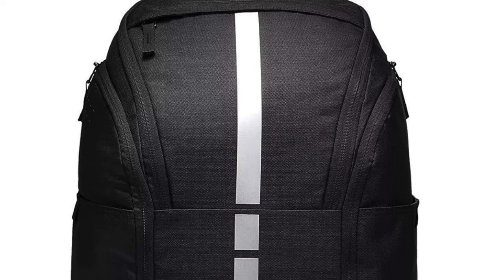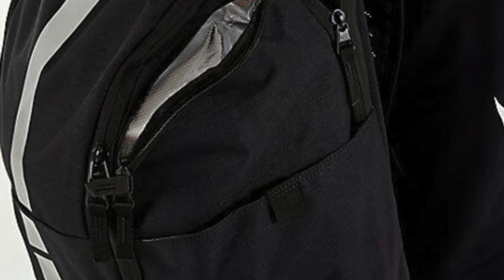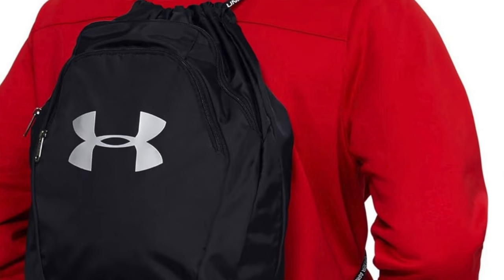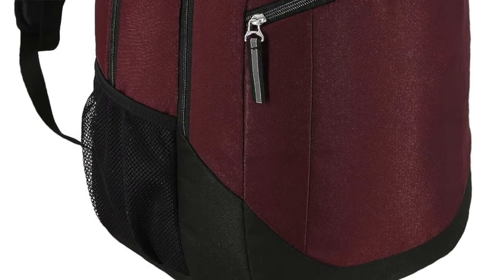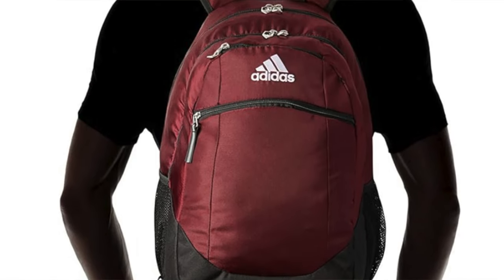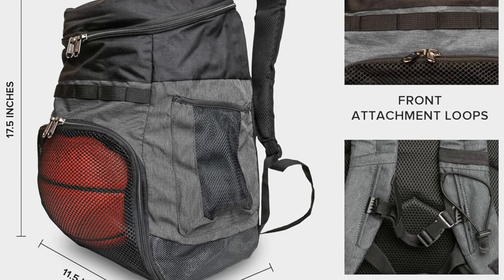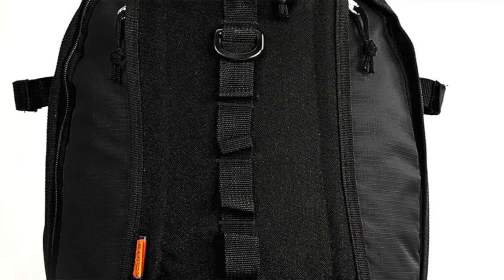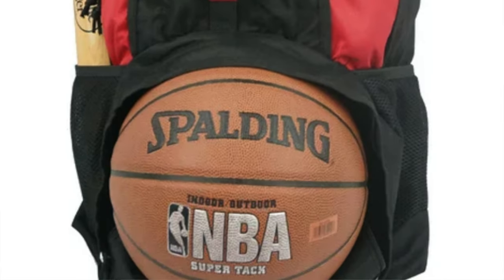TOP 5 Best Basketball Backpacks - Best Basketball Bags Review (2024)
Are you looking for the Best Basketball Backpack? Check the list below for the Best Basketball Backpacks currently on the market.

See my recommendations below:

Personal Favorite
Best Budget
Best Team
Best Versatility
Best Mult-Sport

Thanks for checking out this Best Basketball Backpack review video. In this video, you’ll learn about the Best Basketball Backpacks available. I tried to keep this list as comprehensive as possible and include something for everybody no matter what you’re looking for.